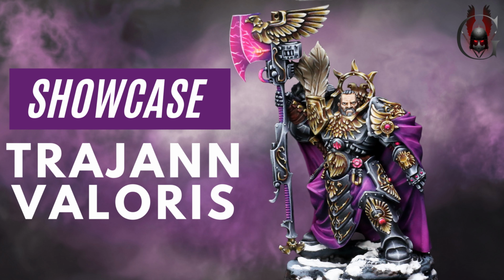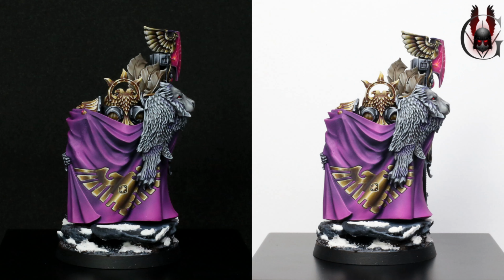SHOWCASE Custodes Trajann Valoris paintjob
Showcase video of my recently finished Custodes Trajann Valoris model from Games Workshop. Due to unusunal color scheme this mini is one of my most favourites paintjobs I did:)

I will be deeply grateful for your support, likes and subscriptions!